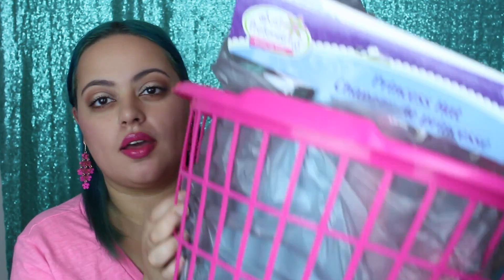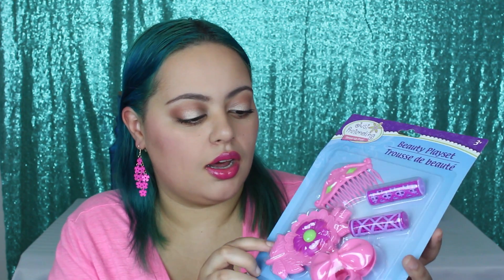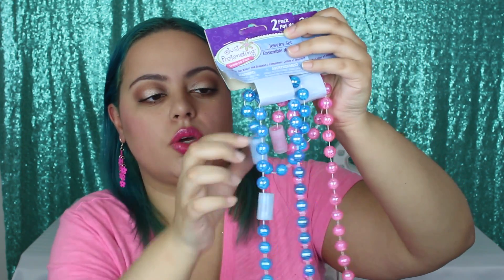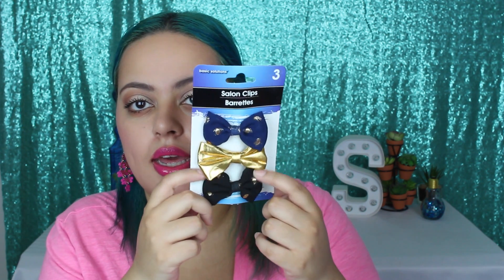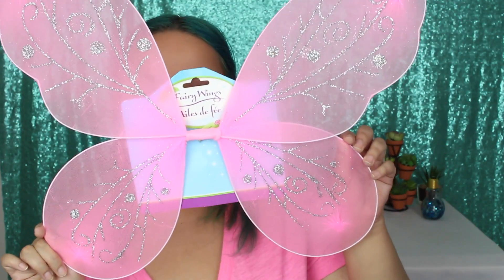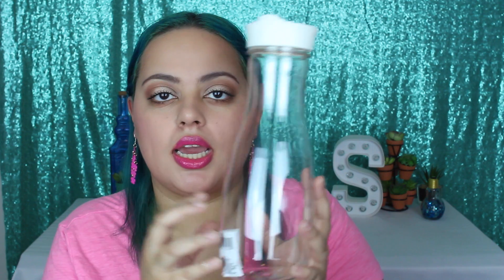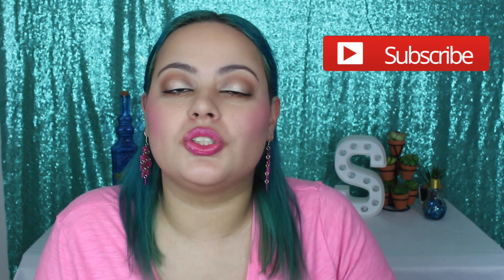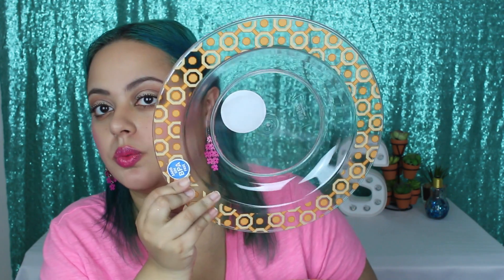Dollar Tree Haul| MAY 2016 *Great Finds!!!*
Hi friends! Here is my Dollar Tree Haul for the month of May! Hope you all are doing fantastic and enjoying this beautiful Spring Weather! Happy Shopping to you all! Thanks for stopping by! Muah!